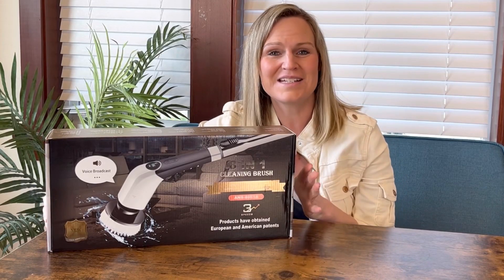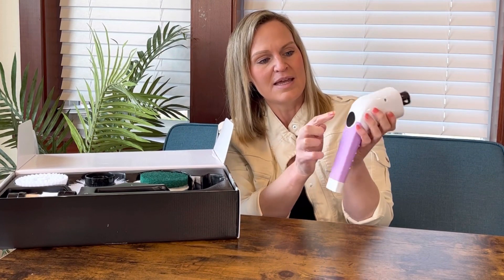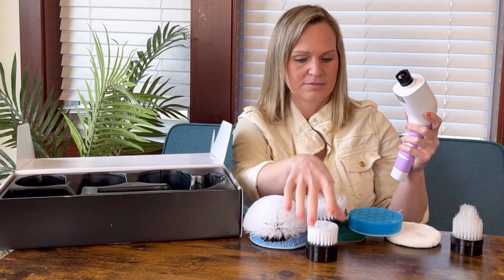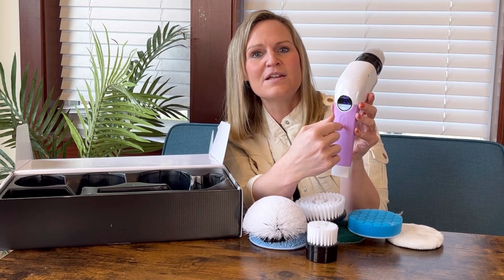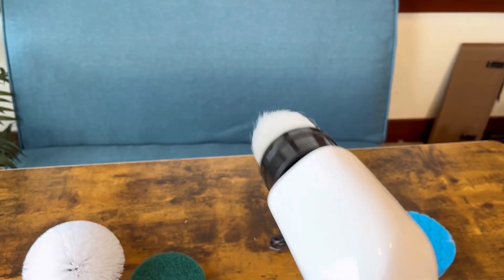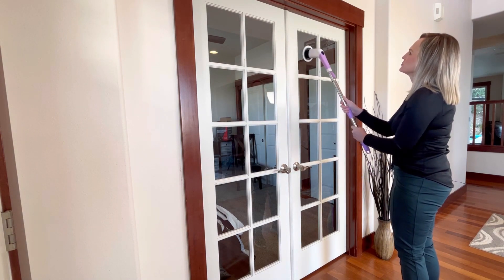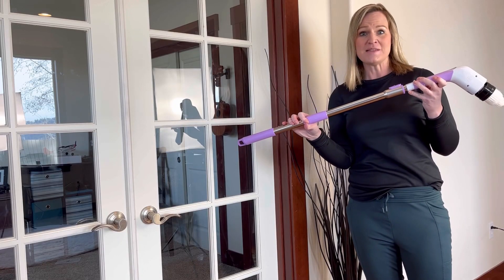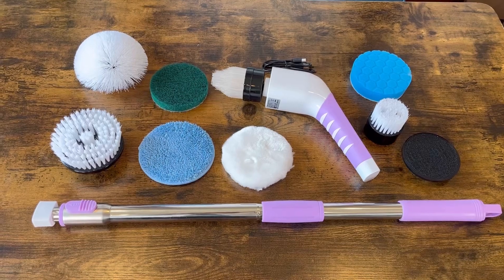Electric spinning scrub brush with 8 attachments! Unboxing and review. Like and subscribe please!